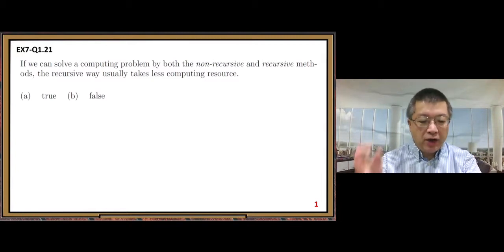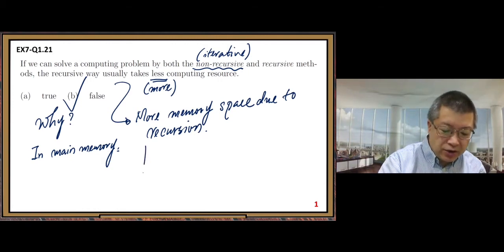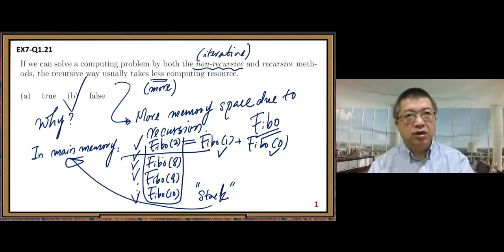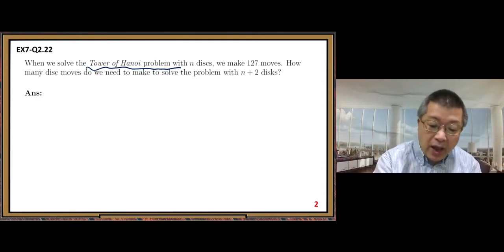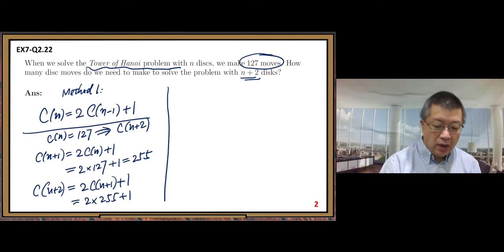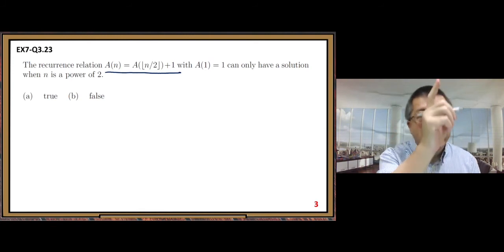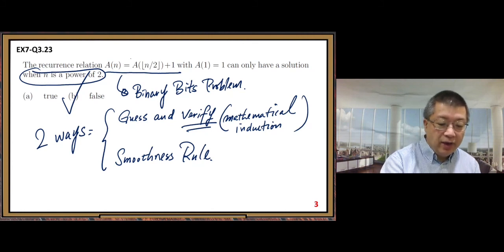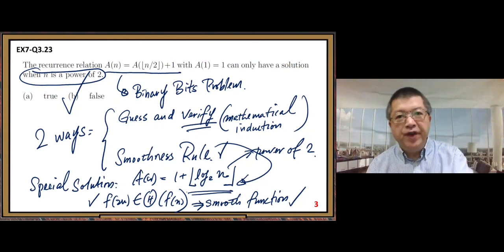PCS3130SS21M3E1_Ex7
This video is for teaching at UMSL:  CS3130,  Summer 2021,  Module 3,  Part E.1  Exercise Questions  (#7)